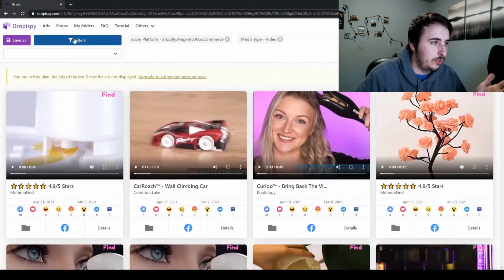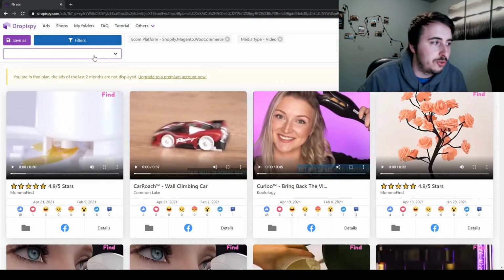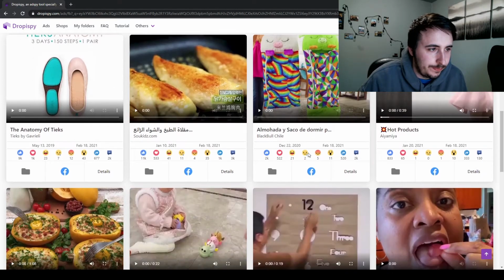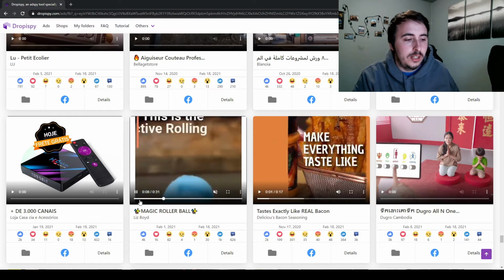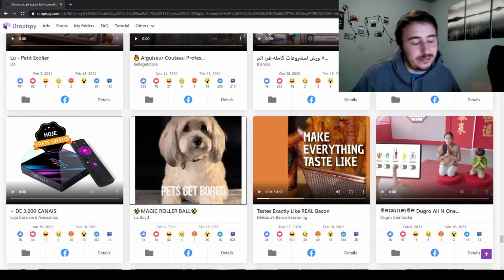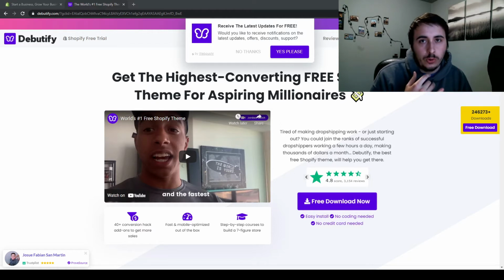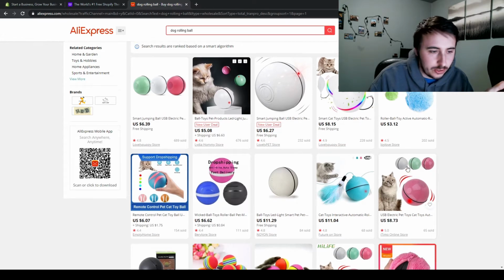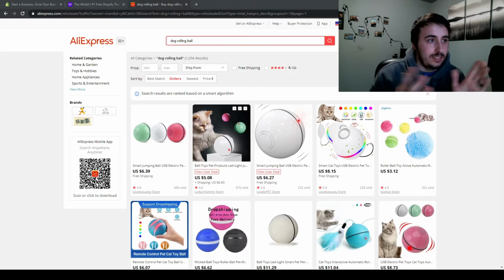How To Start Shopify Dropshipping In 2021 (With Only $100)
I go over a simple way to start dropshipping with just $100 in 2021. We go over some of the basics to get your store up and running!

I hope this video will give you the motivation to start your dropshipping store TODAY and stop procrastinating.